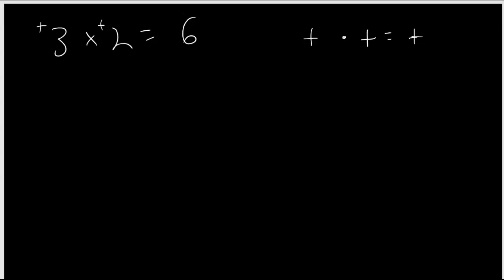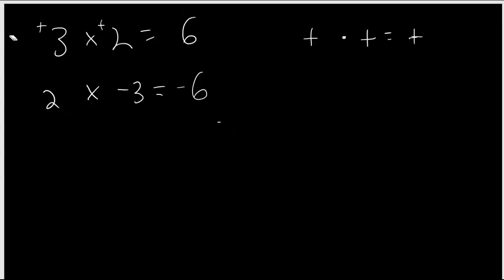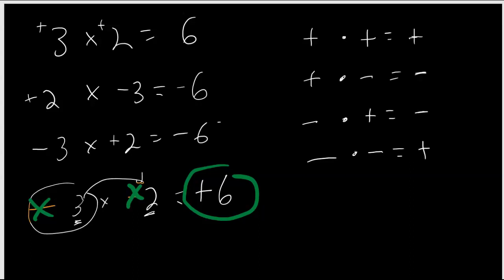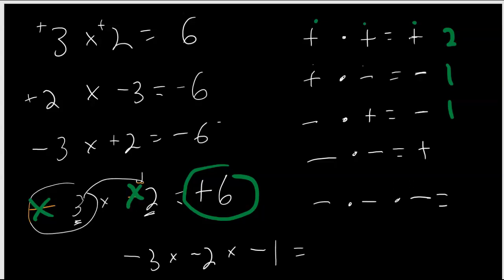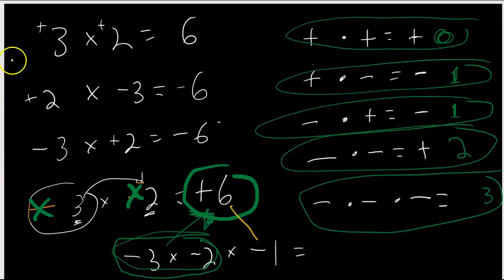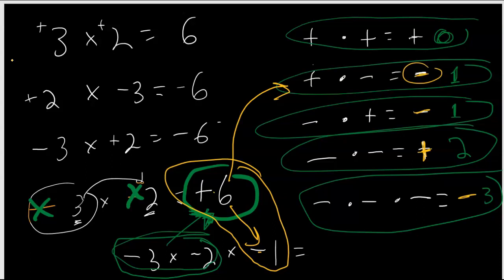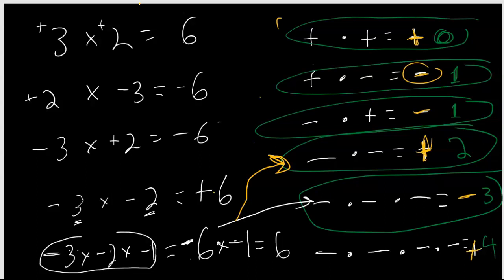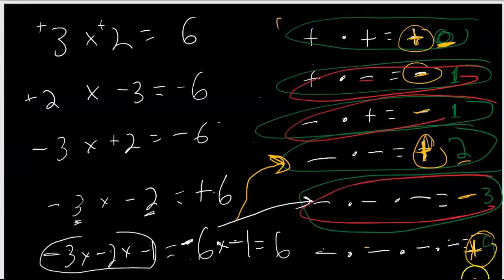Multiplying Integers with more than two negative integers